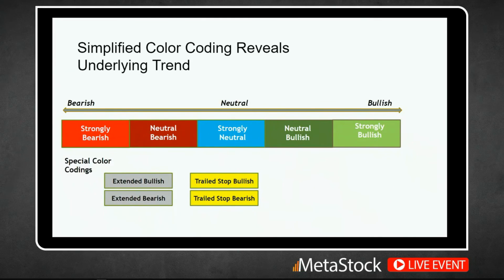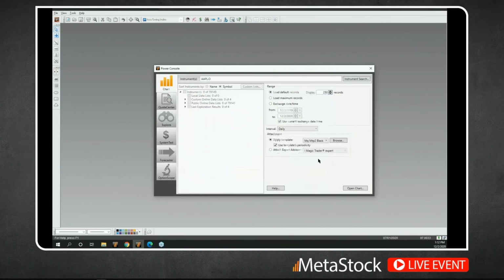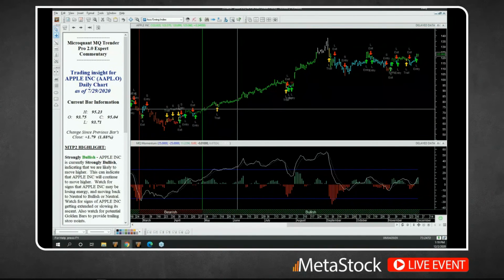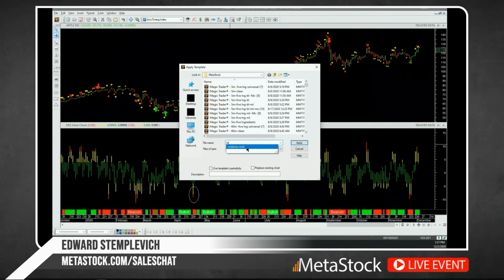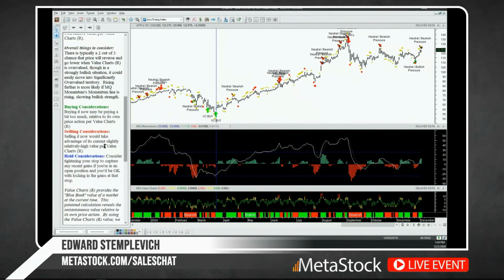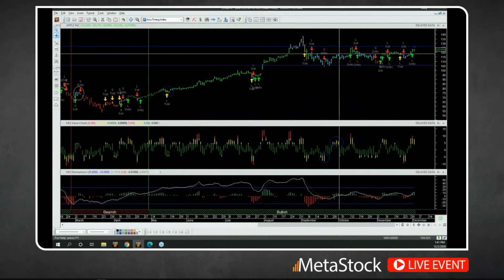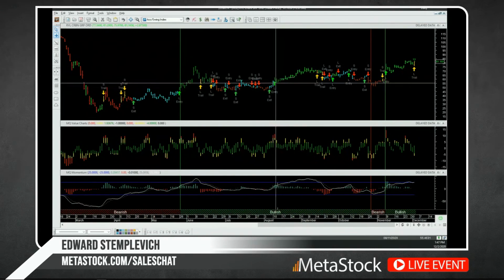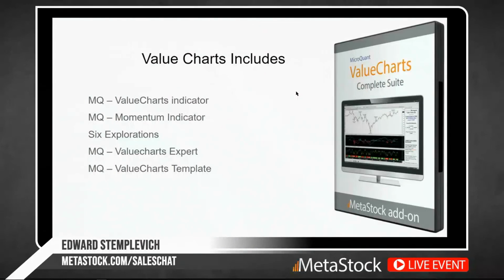MQ Trender Pro 2.0 - A Demonstration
In this one-hour session, Edward Stemplevich will walk you through how to quickly and easily determine market direction on any timeframe with MQ Trender Pro 2.0.

One of the main goals of MQ Trender Pro 2.0 is to help you stay in winning positions longer, filter out losing trades, and increase profitability.

Edward will demonstrate how you can:

Get detailed bar by bar feedback with plain English definitions
Scan thousands of stocks to find the best to trade right now
Get real-time buy/sell signals and alerts

About Edward Stemplevich

Edward Stemplevich has been at MetaStock for over two years as one of our top sales professionals. During his time at MetaStock, he has worked extensively with traders all over the world.

Edward has spoken on a wide variety of trading topics including Stocks, Futures, and FOREX. He focuses on helping traders by taking the time to understand their needs, then mentoring them on ways to use MetaStock to identify opportunities based on the way they want to trade.